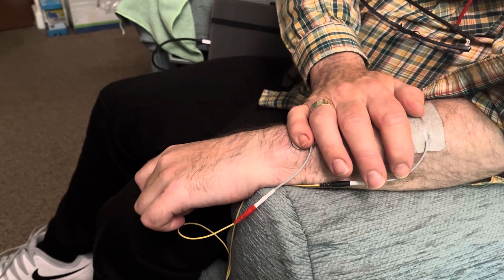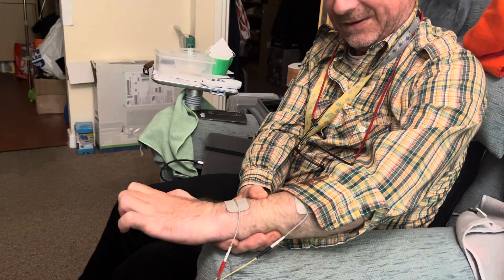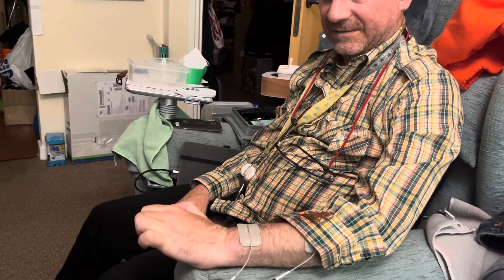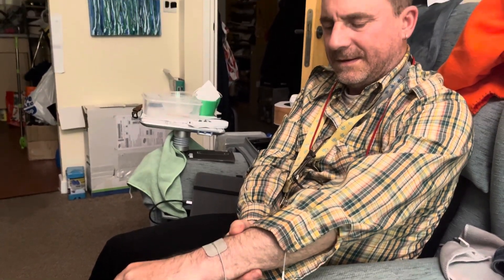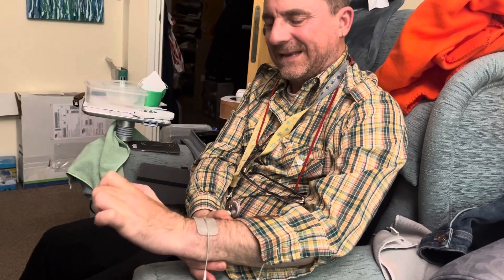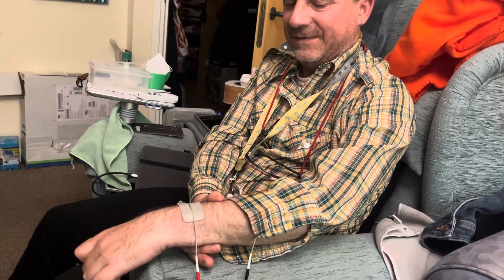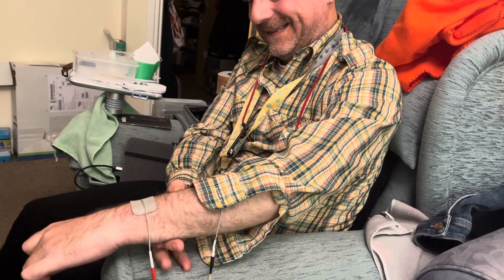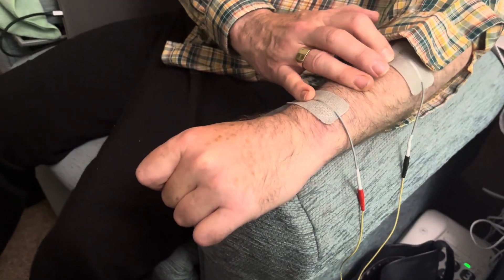Crazy FES Machine reaction on paralysed hand